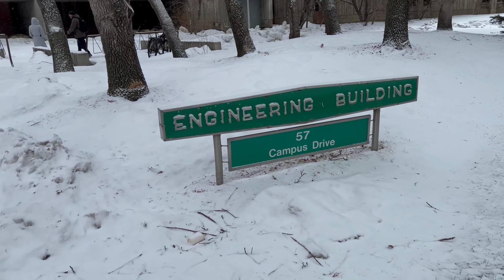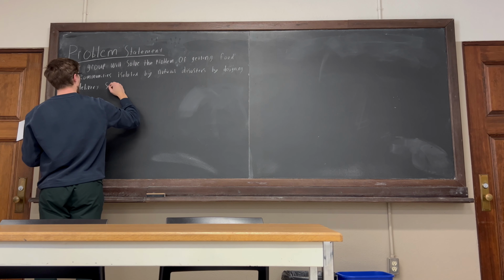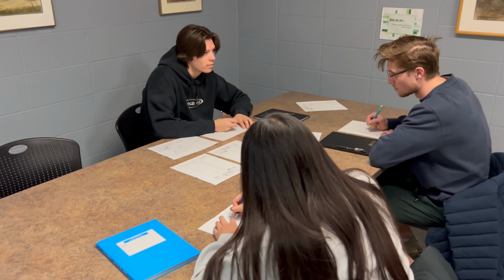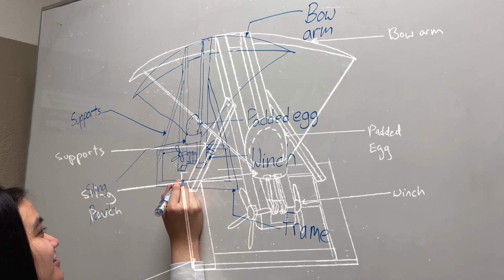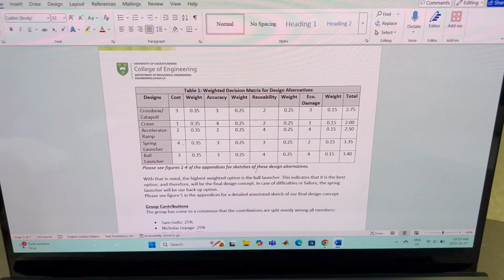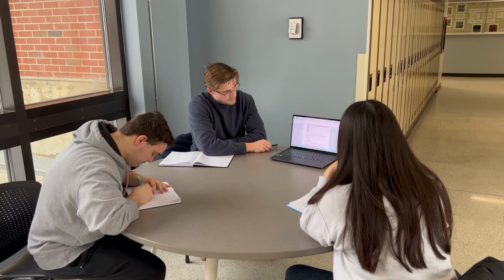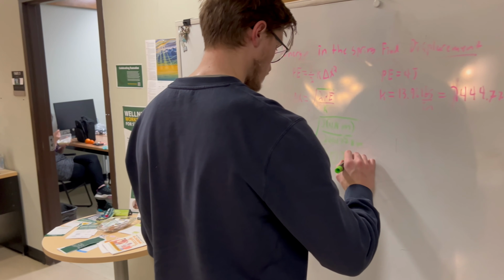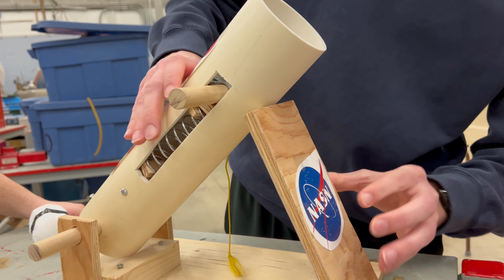Group 19 ME229 2025